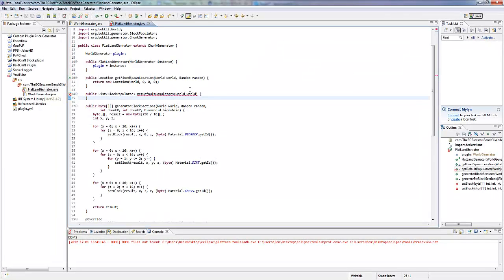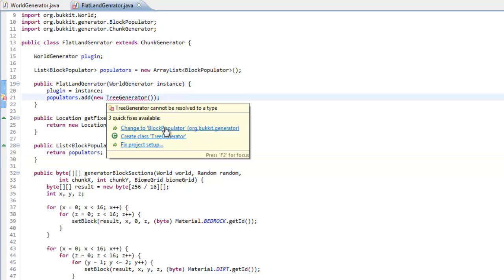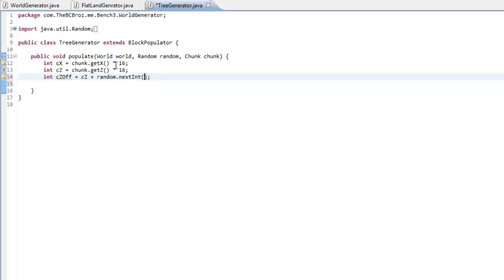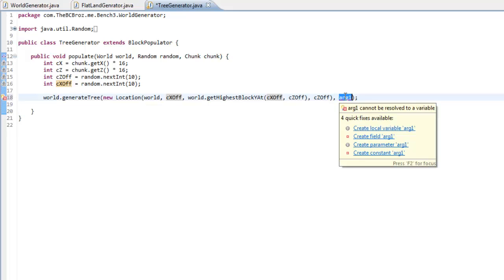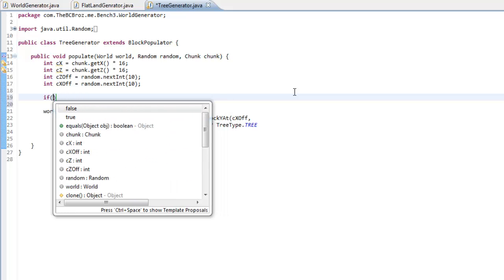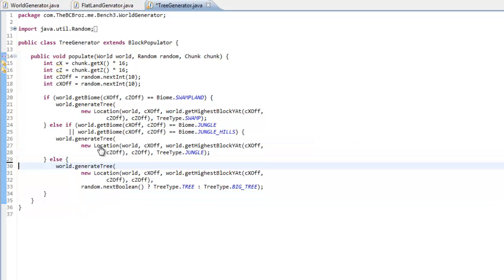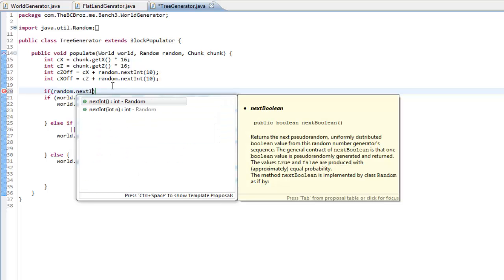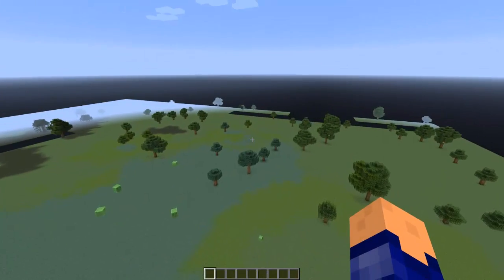How To Make a Bukkit Plugin: Episode 46 *World Block Populators*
I (Ben) show you how to populate your newly generated world with trees in Bukkit!